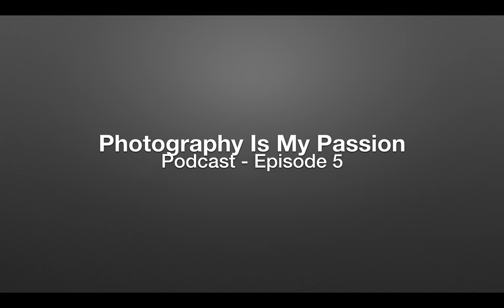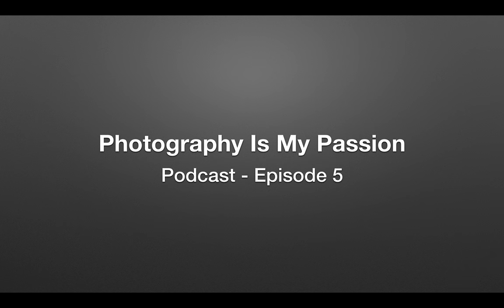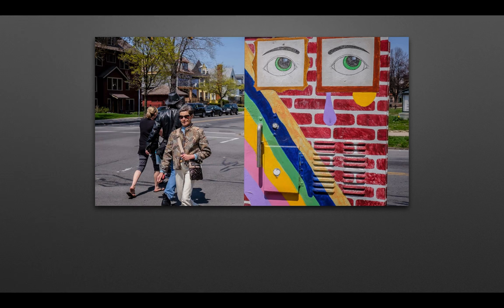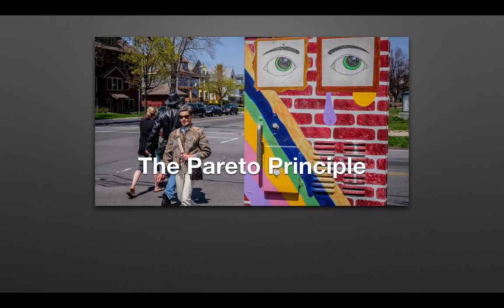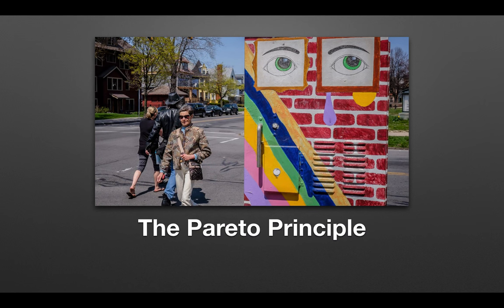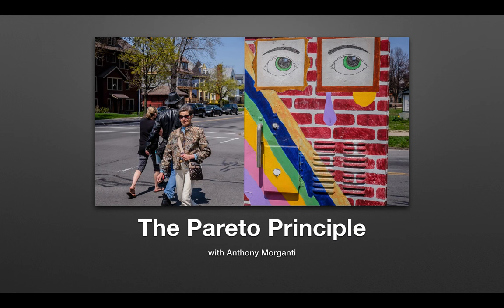Photography is my Passion Podcast: Episode 5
This is the fifth episode of the weekly "Photography is my Passion" Podcast with Anthony Morganti. In this episode I talk about the Pareto Principle and how it might help you with your photography. During the podcast, I talk about how I discovered the principle and how it helped me with my business.

Please support my quest to make the best photography how-to videos on the planet.